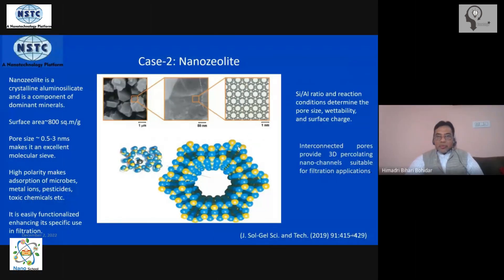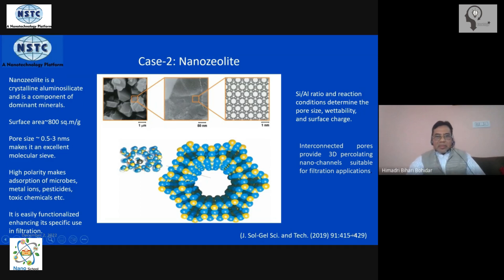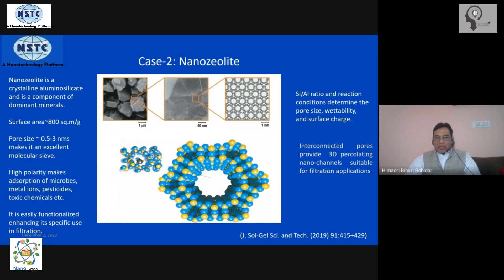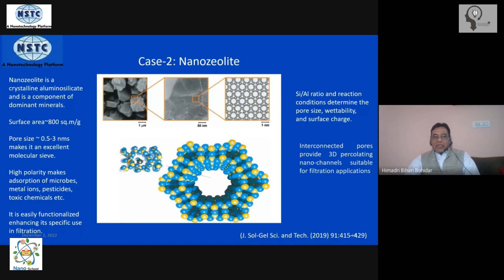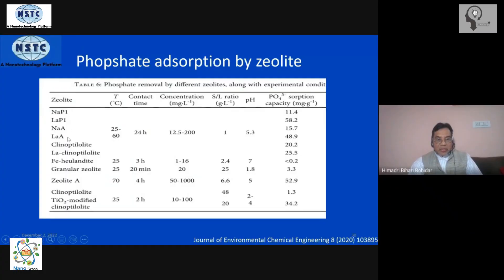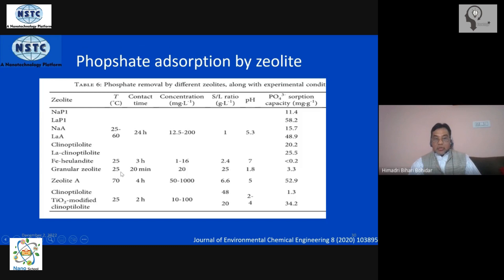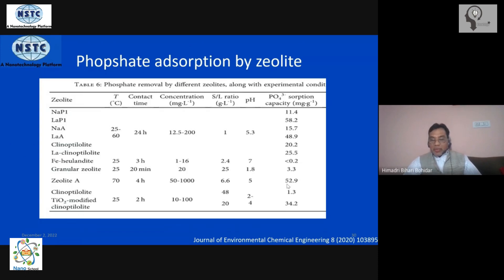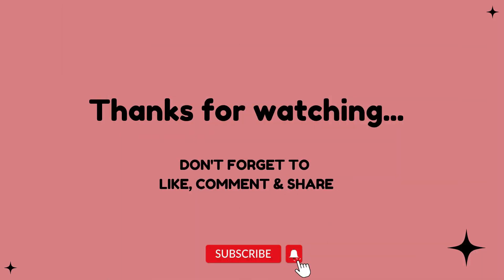Zeolite || Types || Nanotechnology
This video is about the explanation of Industrial Techniques by our expert Prof. Bohidar, who is a former Professor of Physics & Nanoscience, School of Physical Sciences and Special Center for Nanoscience, Jawaharlal Nehru University, New Delhi.

KEEP SUPPORTING!
KEEP LOVING!